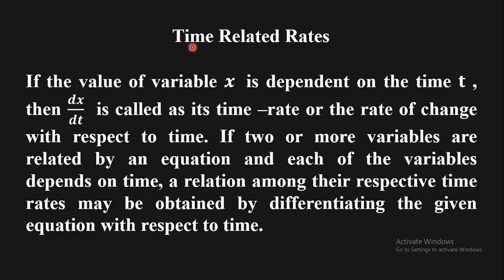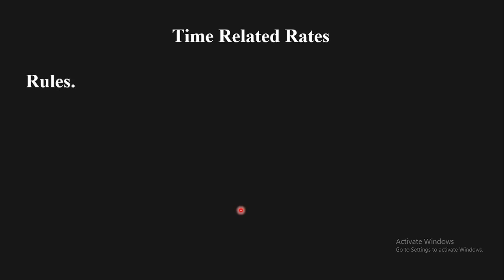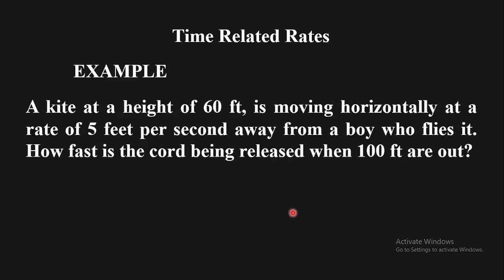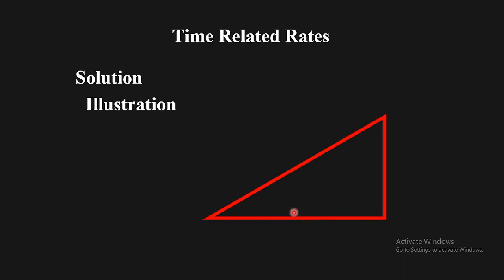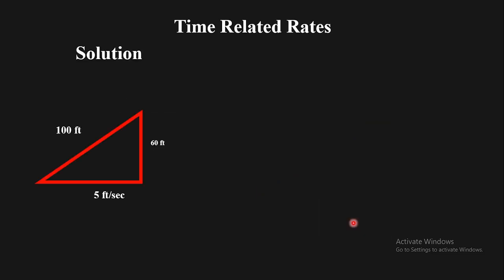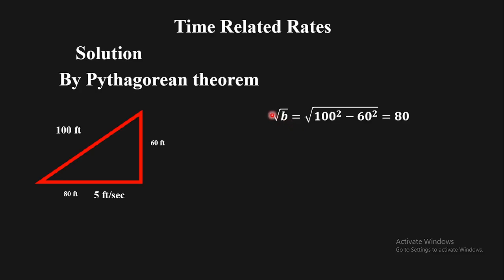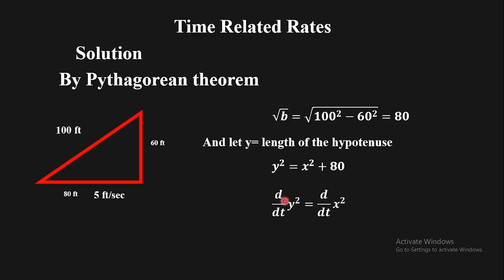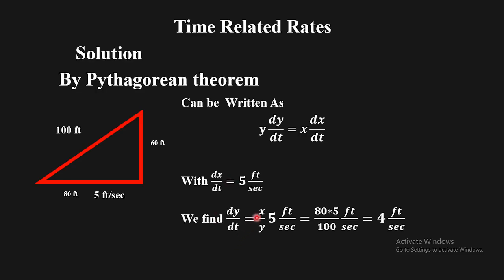How to solve for Time Related Rates?